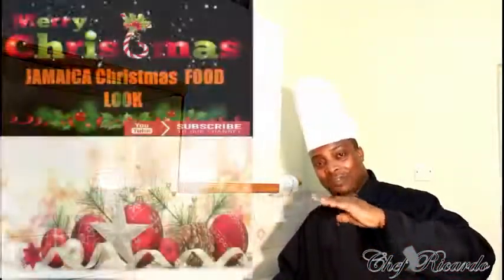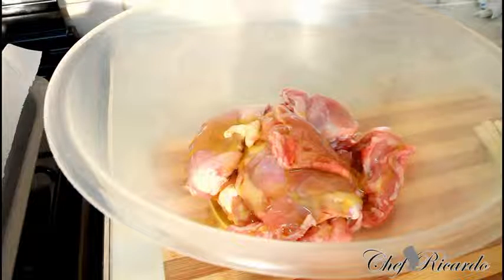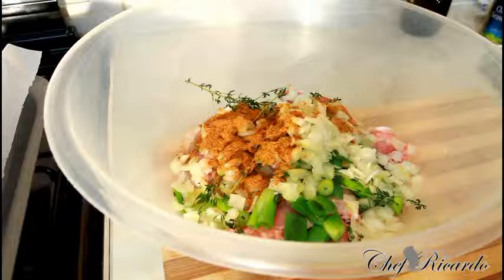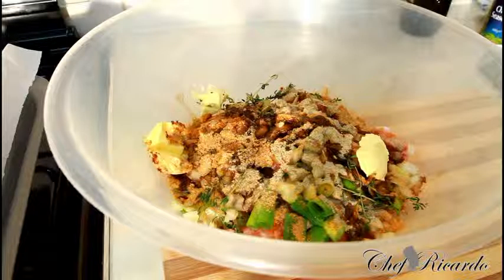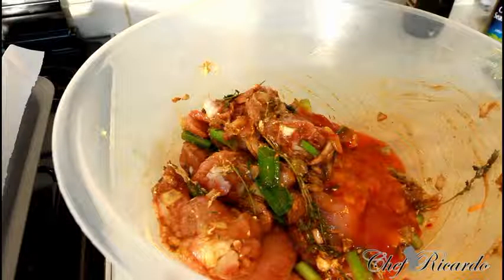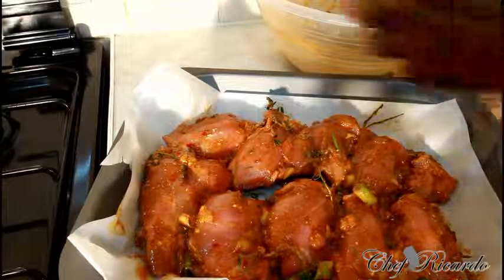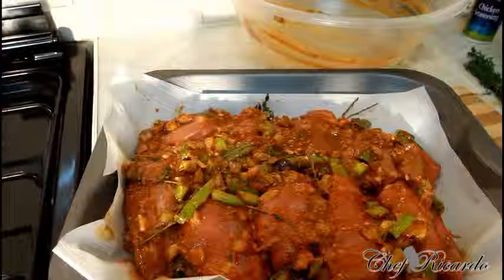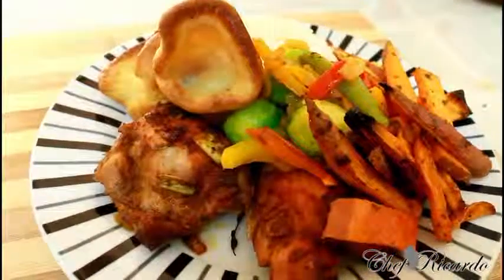Jamaican Fresh Class a Chicken Thighs Recipes Jamaican Cooking !!Chef Ricardo Cooking